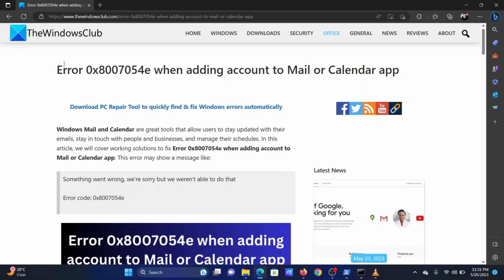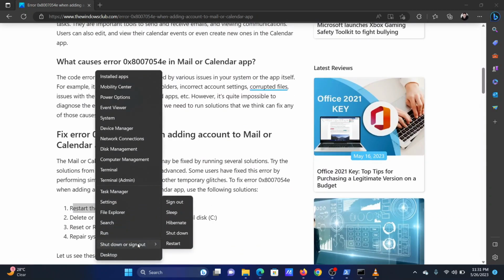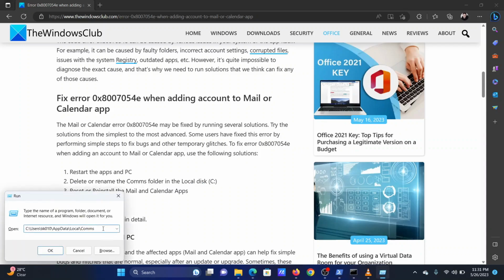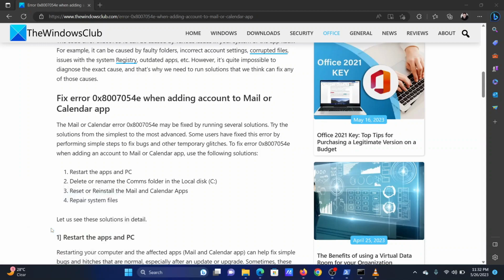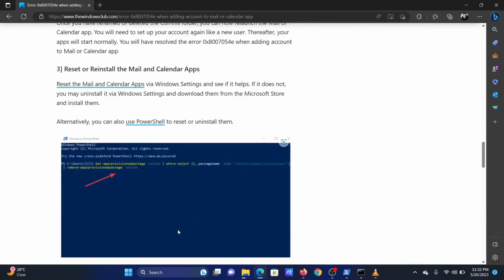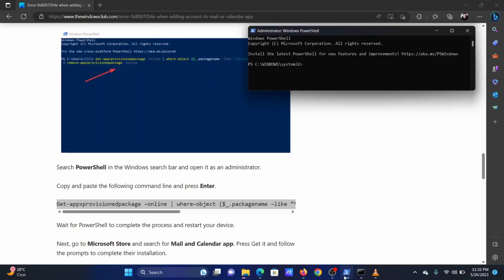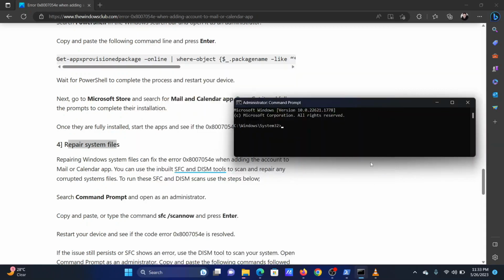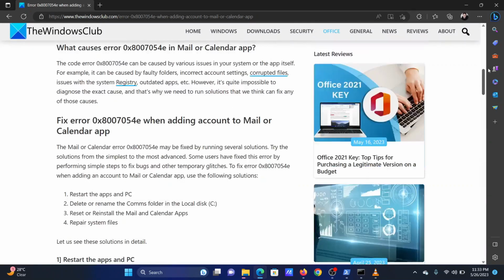Error 0x8007054e when adding account to Mail or Calendar app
Windows Mail and Calendar are great tools that allow users to stay updated with their emails, stay in touch with people and businesses, and manage their schedules. In this article, we will cover working solutions to fix Error 0x8007054e when adding account to Mail or Calendar app. This error may show a message like:

Something went wrong, we’re sorry but we weren’t able to do that

Error code: 0x8007054e

The Mail or Calendar error 0x8007054e may be fixed by running several solutions. Try the solutions from the simplest to the most advanced. Some users have fixed this error by performing simple steps to fix bugs and other temporary glitches. To fix error 0x8007054e when adding an account to Mail or Calendar app, use the following solutions:

1] Restart the apps and PC

2] Delete or rename the Comms folder in the Local disk (C:)

3] Reset or Reinstall the Mail and Calendar Apps

4] Repair system files

Timecodes:
0:00 Intro
0:27 Restart computer
0:38 Delete or Rename Comms folder
1:24 Reinstall Mail and Calendar app
1:56 Perform an SFC Scan